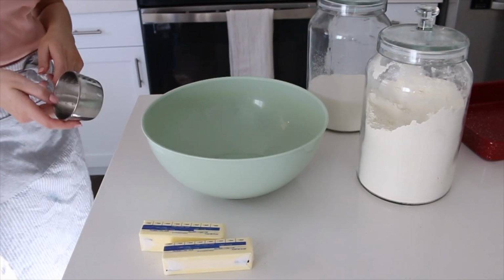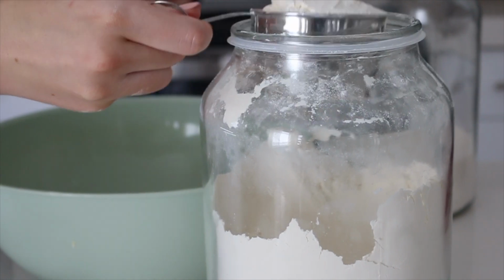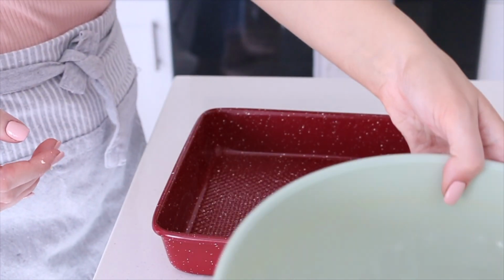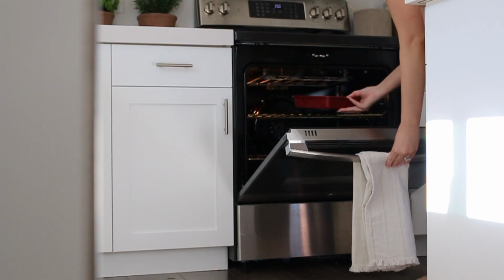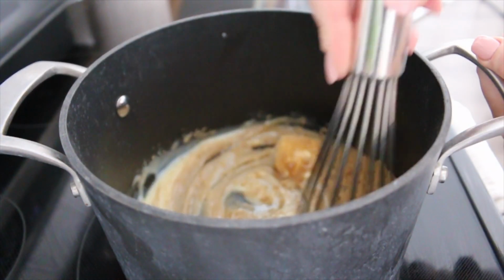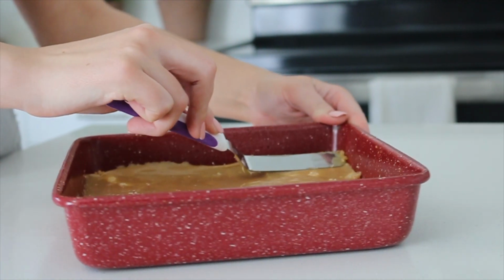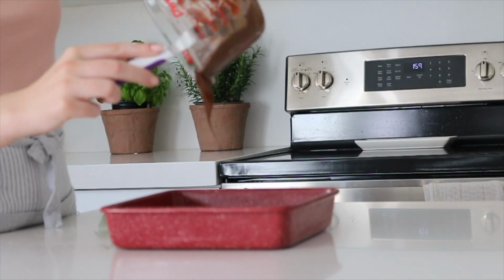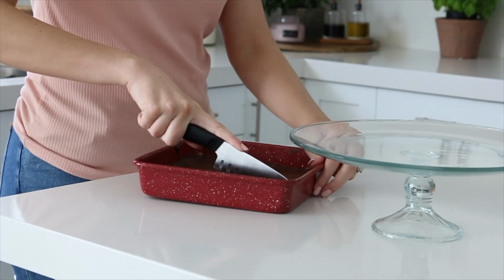Homemade Twix Bars || Easy Homemade Desserts With Simple Ingredients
We are in the kitchen today and we are making homemade Twix bars. This recipe is made with simple ingredients and it's so easy and delicious.

Recipe: Bake @350 for 20 mins (edges should be light golden brown)
Crust
1/3 cup sugar
1¼ cups flour
2/3 cup salted butter softened
Caramel Layer
2 tbsp butter
1/3 cup brown sugar
2 Tablespoons corn syrup
1/2 cup sweetened condensed milk
Chocolate Layer
1 cups milk chocolate chips

Grease a 9 x 9-inch pan with cooking spray.